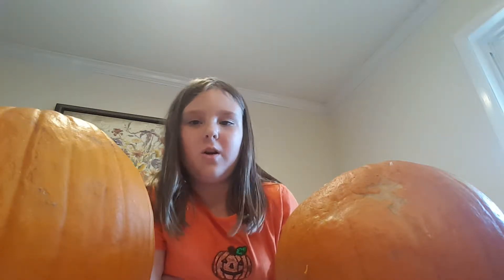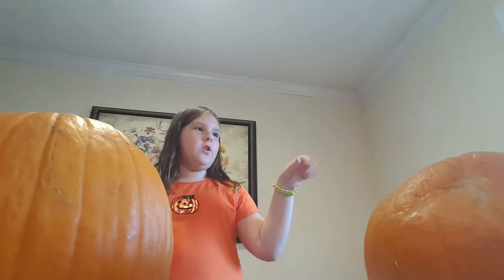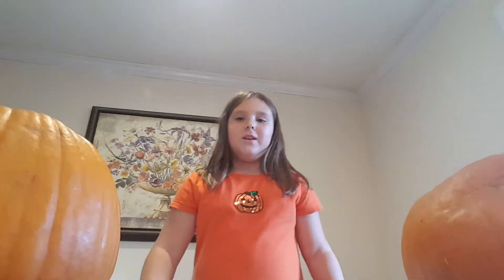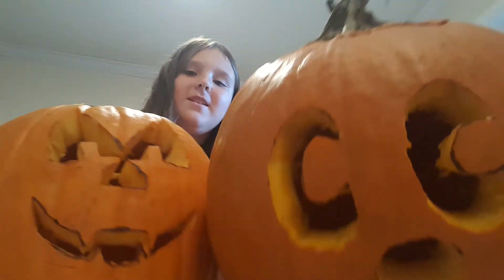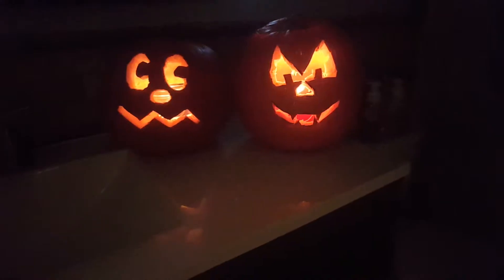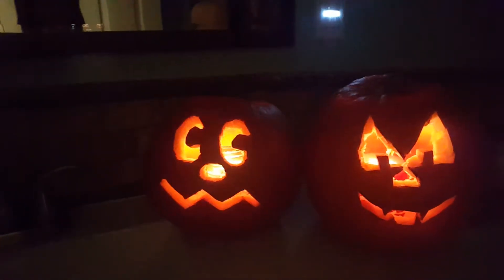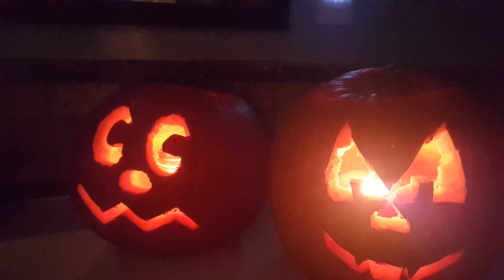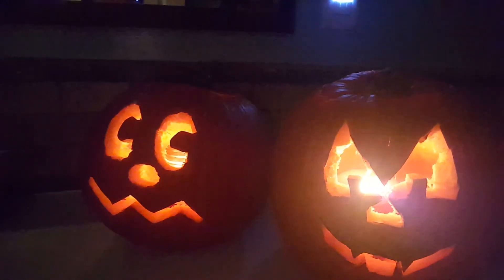PUMPKIN CARVING CHALLENGE!(Halloween special)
This is the first challenge video on this channel. Leave a like or comment to show if you want more challenges.

I hope you all have/had a great Halloween!!